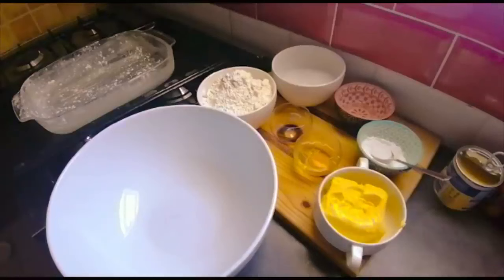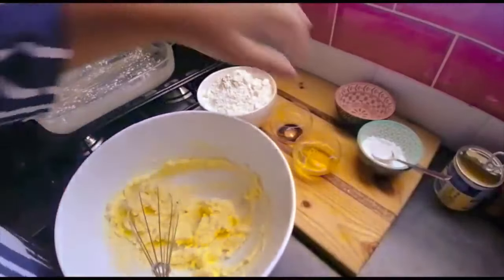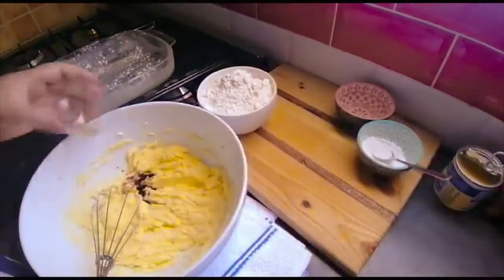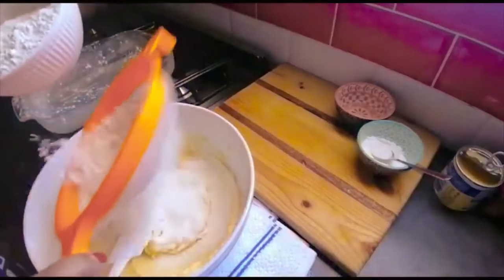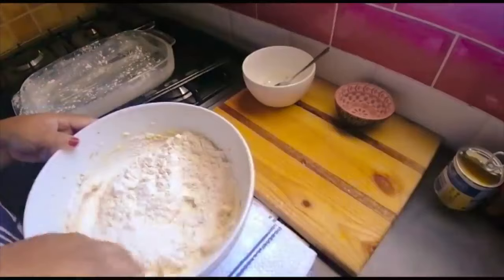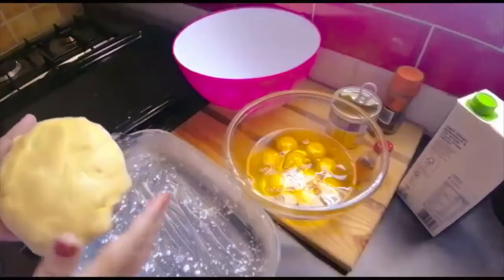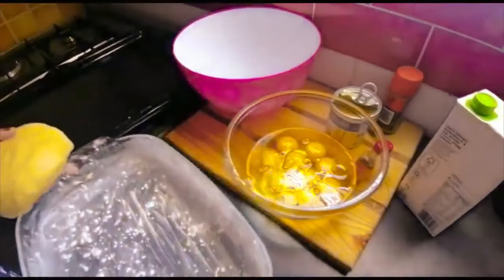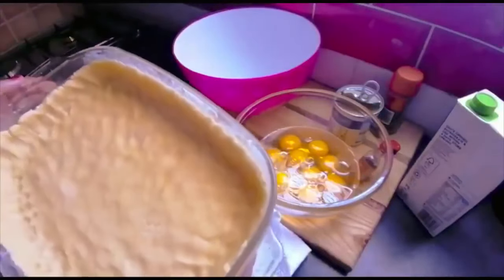Milk Tart/ Ramadaan treats